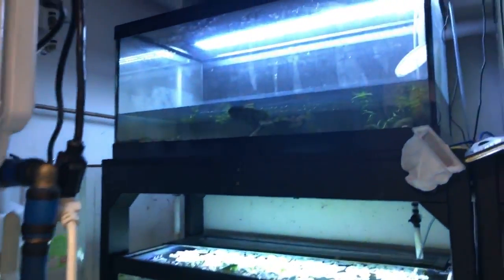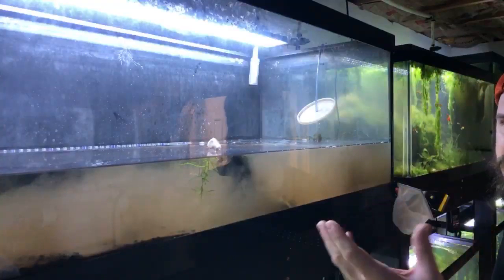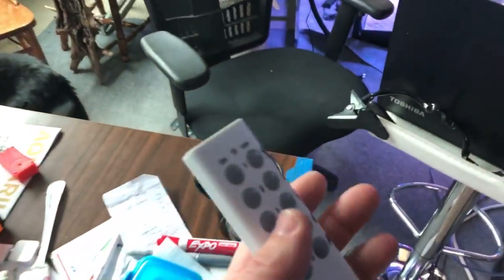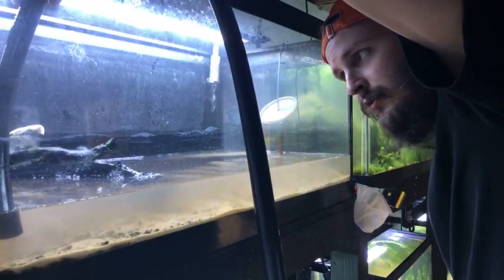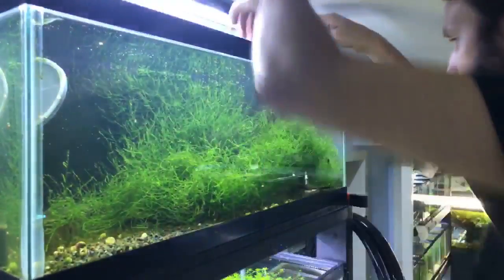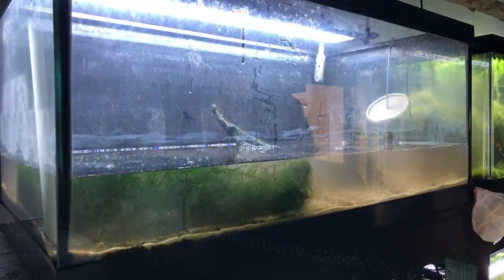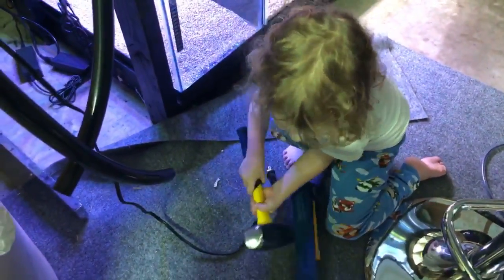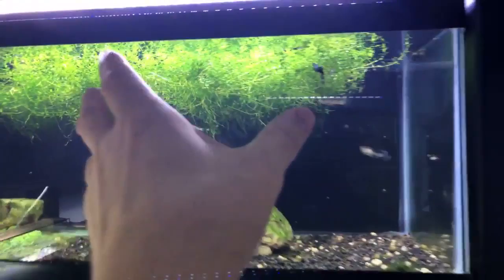Aquarium Setup for Breeding Corydoras Cats and Guppies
I was inspired by a recent fish room tour I did of Jerry Jost aka the Cory Castle with 125+ species of cories. Also my Sterbai cories that breed with my guppies inspired me as well to create this tank after a long time of putting it off I finally knew what I wanted to do.

Also if you want to support or represent, snag up a LRB Aquatics Mad Scientist Shirt here is the